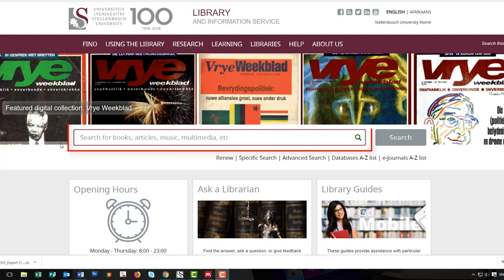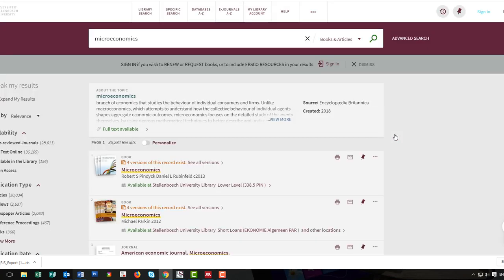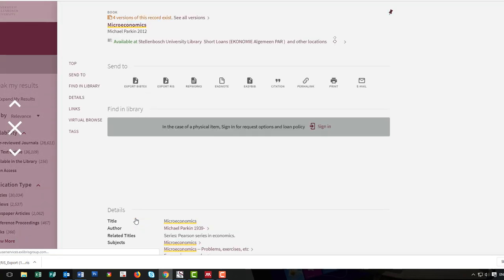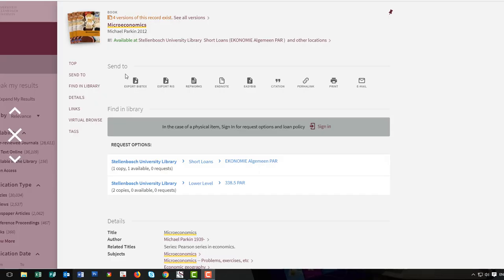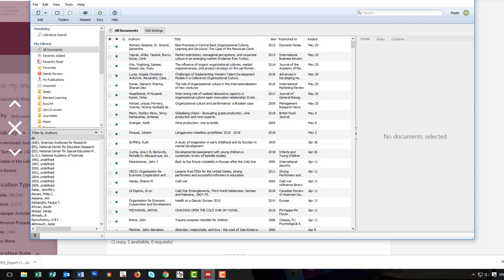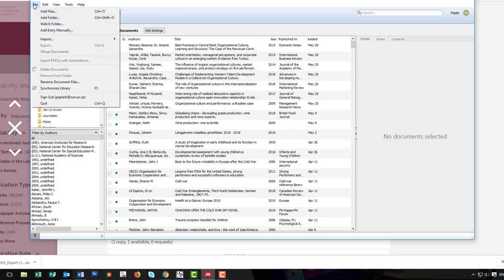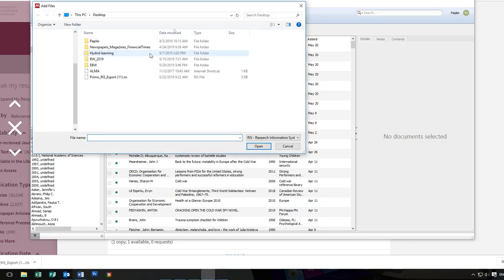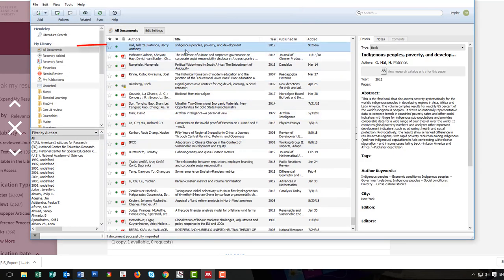Mendeley RIS export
In this video, we demonstrate how to use the RIS format to export citation data from the Library's catalogue (SUNSearch) and import it to Mendeley.